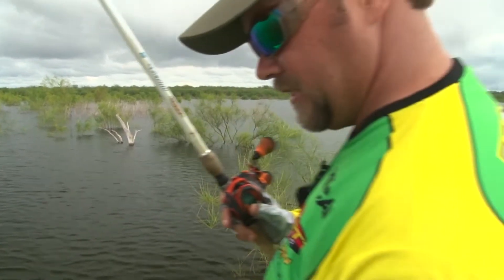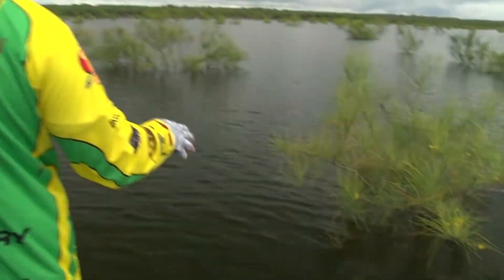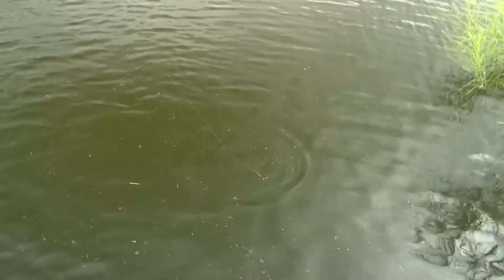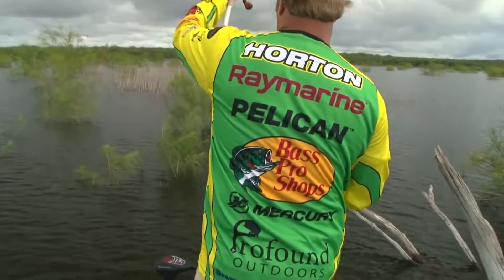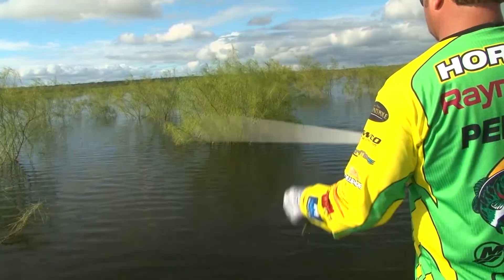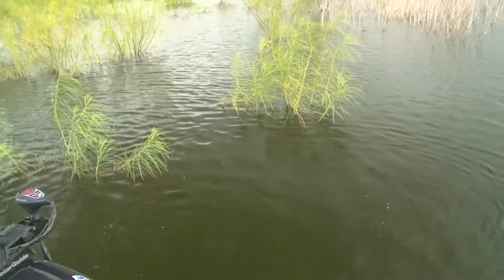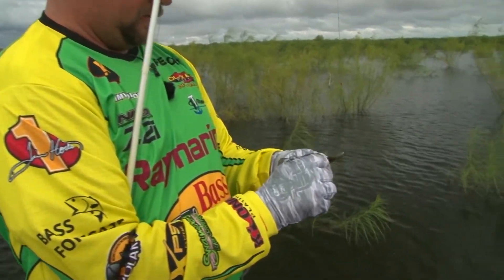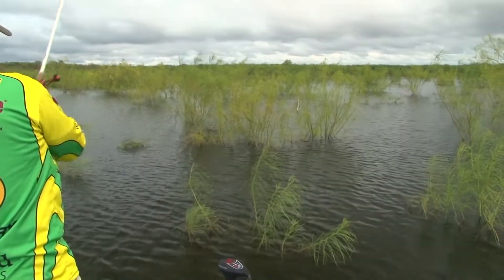Dazzle them with Flash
Bassmaster Elite Angler Timmy Horton goes into detail on how he likes to rig the 4" Klone Crawsome with a MJ Rig from Profound Outdoors to create flash and attract giant bass holding in cover.